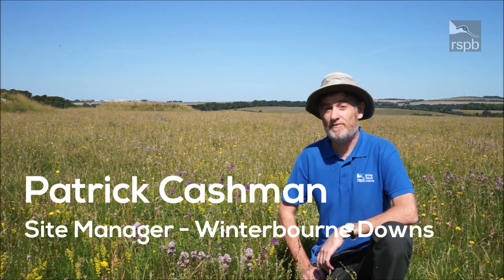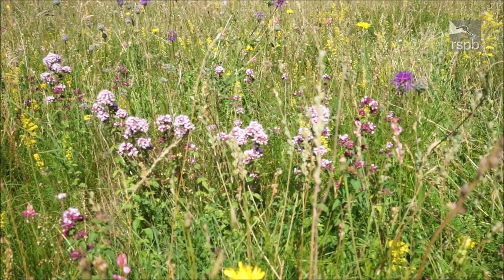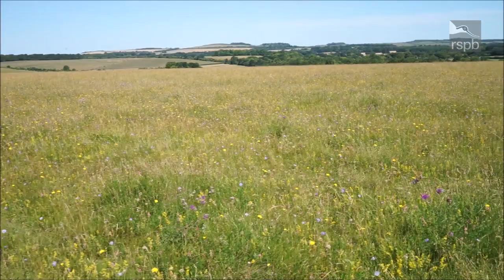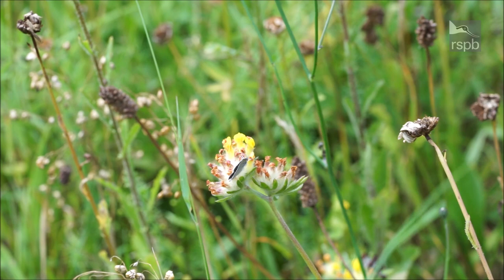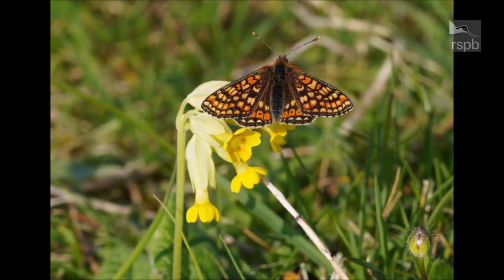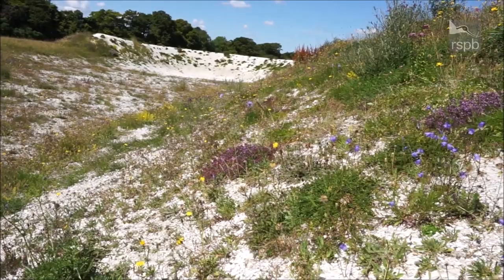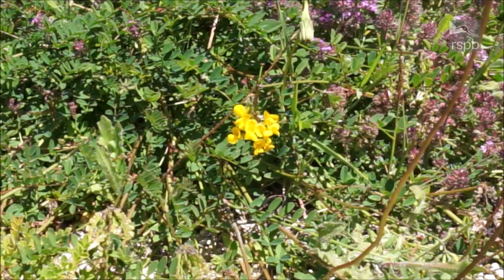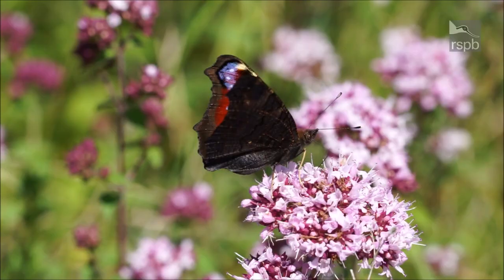RSPB Winterbourne Downs Butterfly Tour with Patrick Cashman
Discover the wildlife of RSPB Winterbourne Downs and its stunning chalk grassland as Site Manager, Patrick Cashman, takes you on a virtual journey of the reserve.